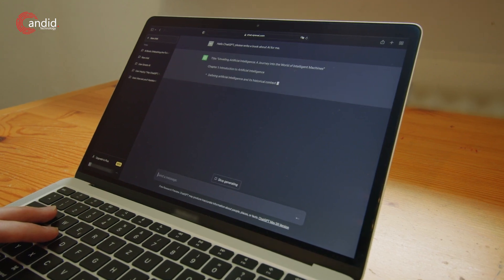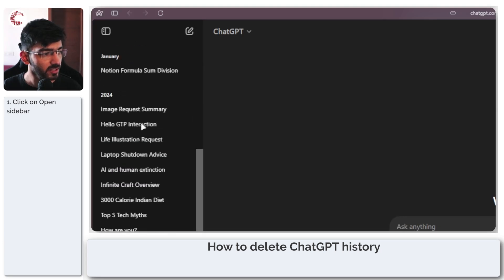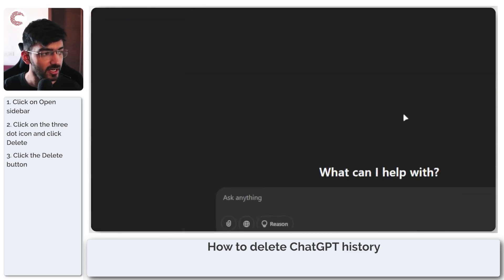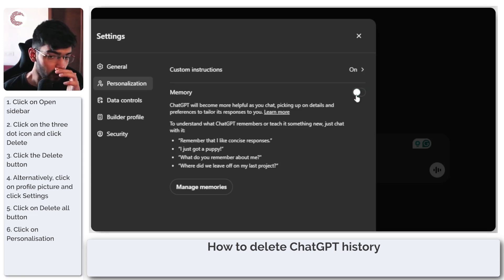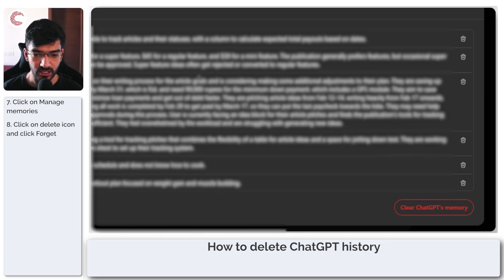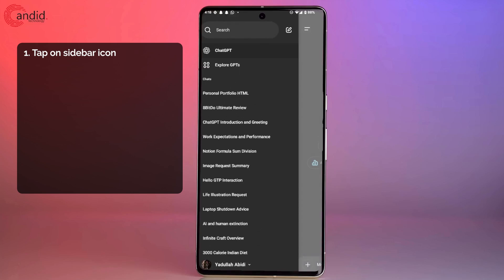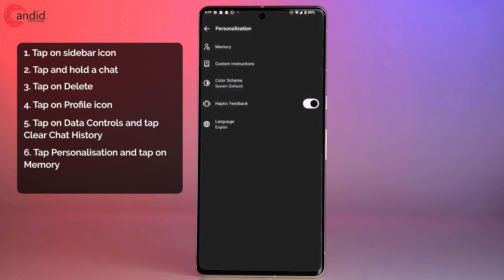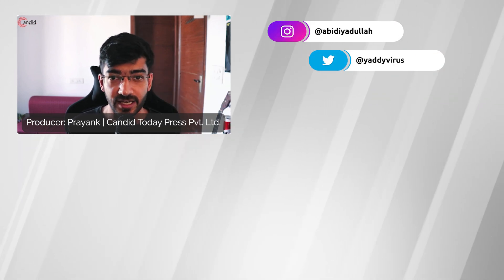How to delete ChatGPT history?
Here is how to delete ChatGPT history. Want additional help or just want to buy us a Coffee and show support?